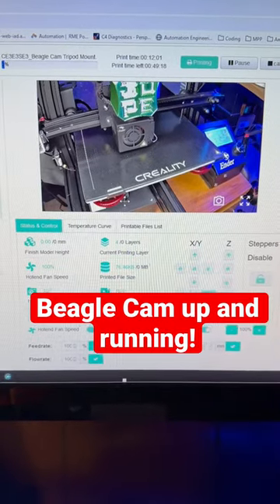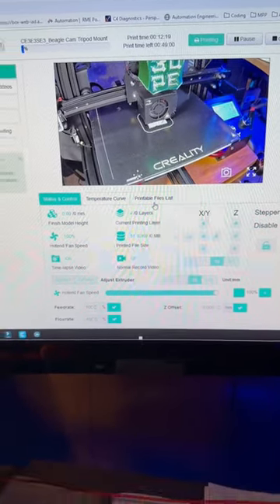Mintion Beagle Cam up and running!